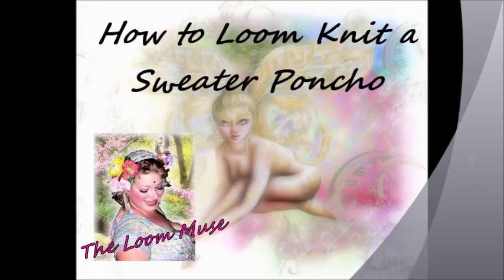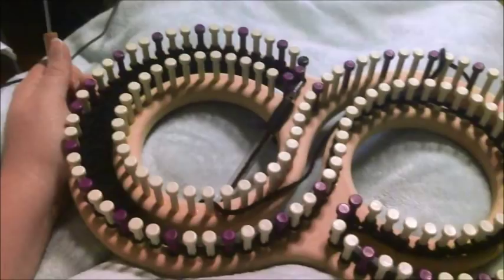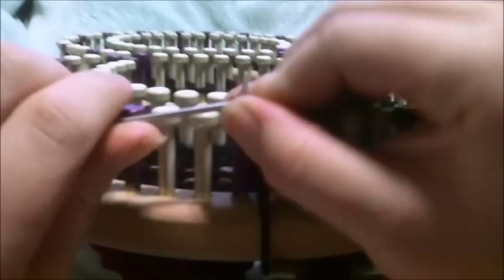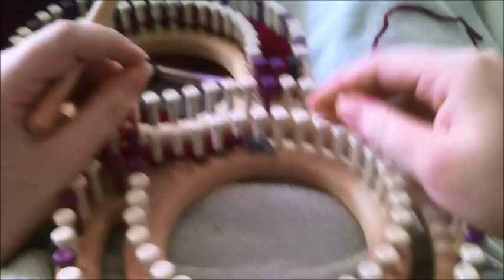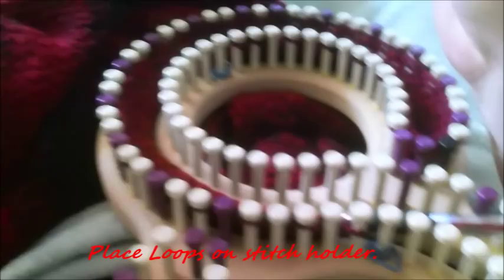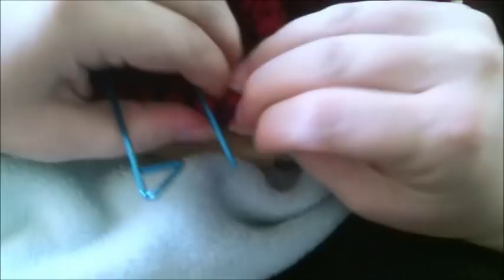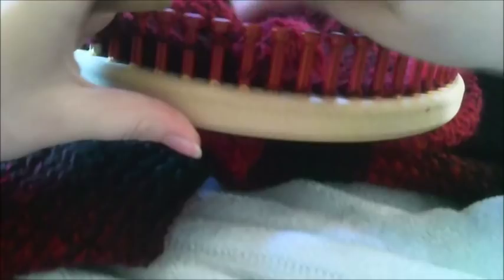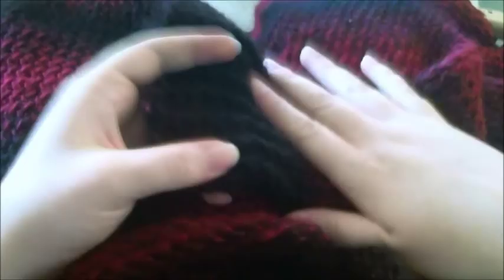How to Loom Knit a Sweater Poncho